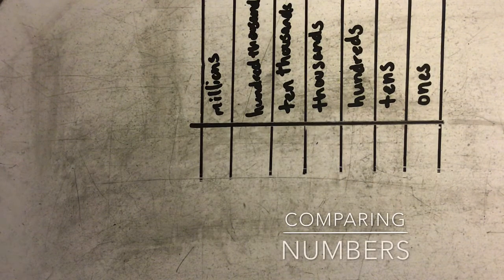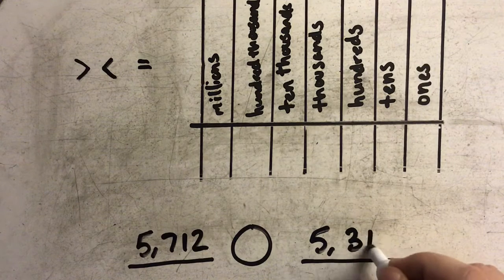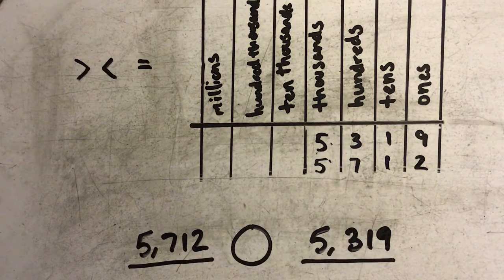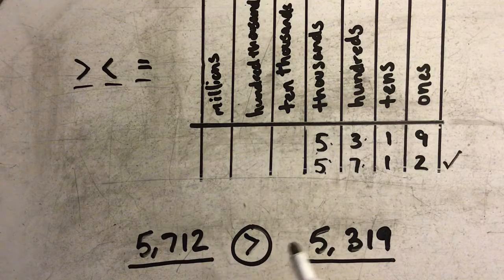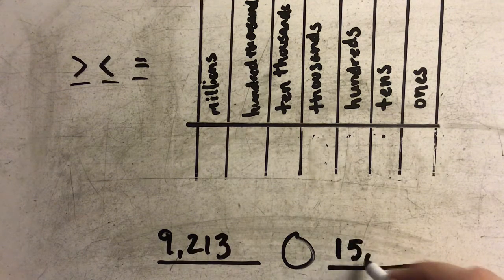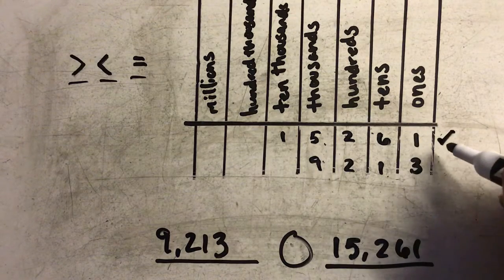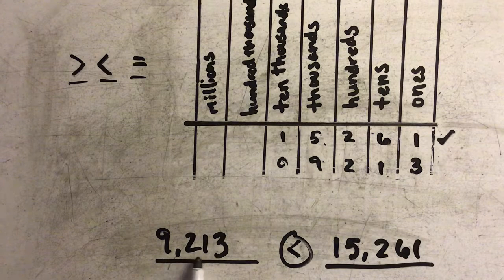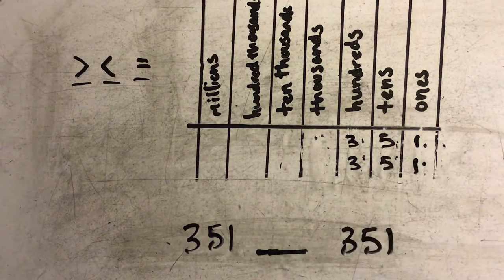Comparing Numbers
Learn how to compare numbers using the “greater than”, “less than”, or “equal to” symbols.